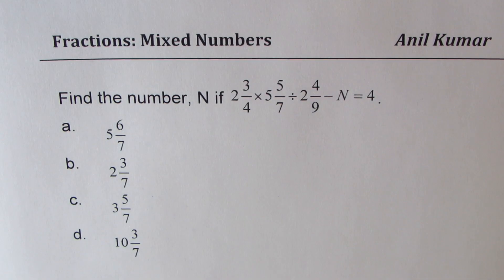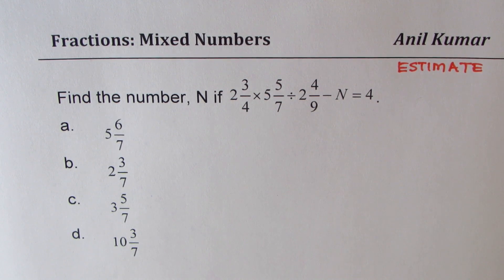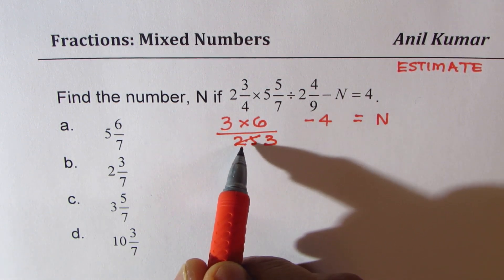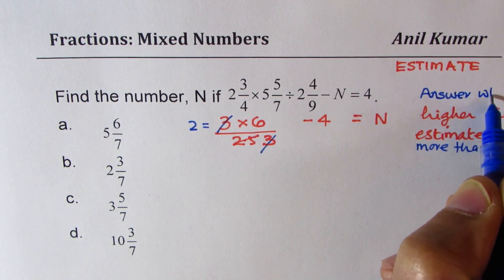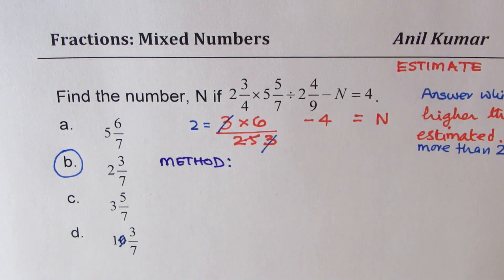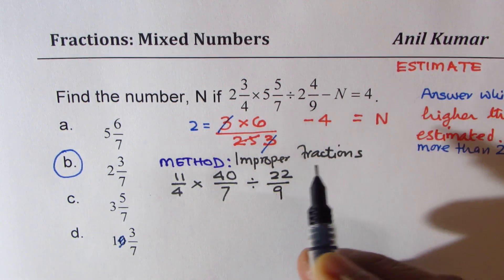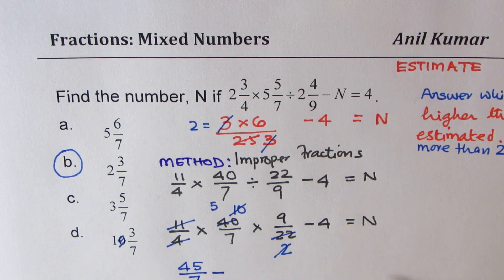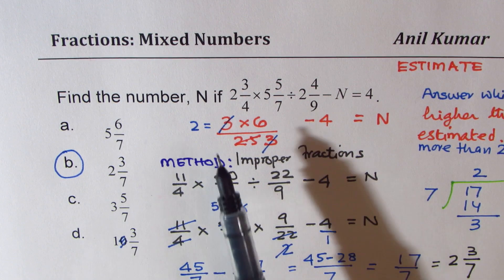Multiply and Divide Mixed Numbers TIPS or Tricks for SAT DSSSB | ACT